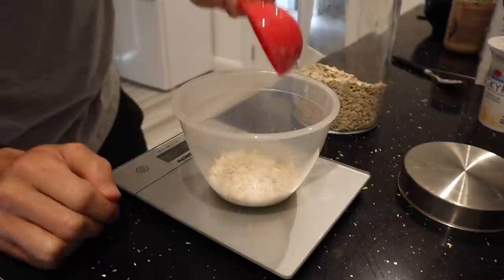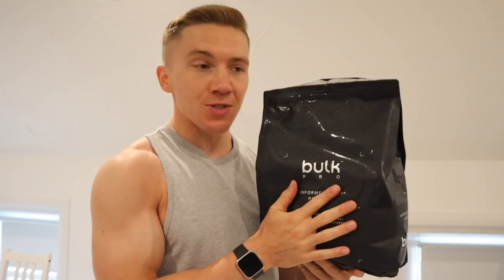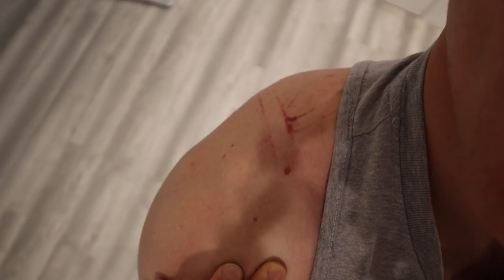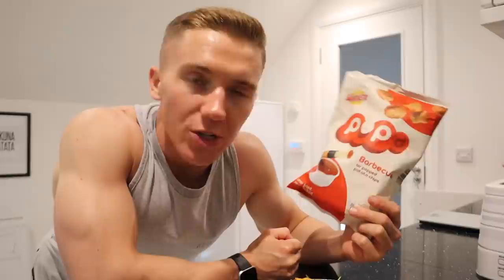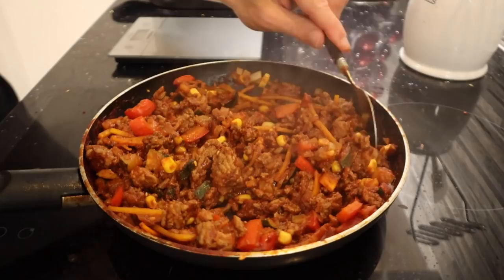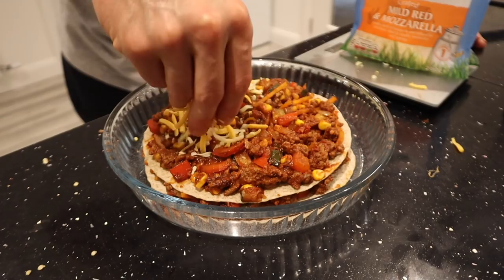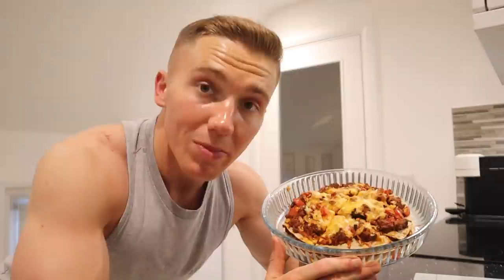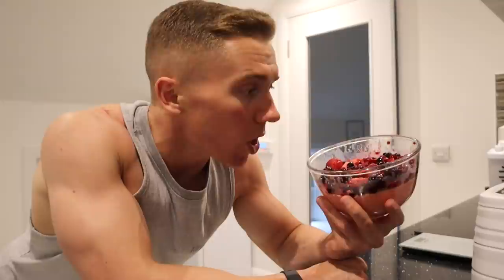Full Day Of Eating 1600 Calories | *SUPER* High Protein Meals For Fat Loss...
Yo people. Welcome to another Full Day of Eating Super High Protein Meals for Fat Loss and today, I'm doing a Full Day of Eating 1600 calories. As always, these meals are low in calories, high in protein, they're easy and all in all, a great fit if you're in a calorie deficit and trying to lose fat.

Meal 1: Double Chocolate Overnight Oats
KCAL: 427
PRO: 36
CHO: 36
FAT: 13

Meal 2: BBQ Beef Burger Salad
KCAL: 495
PRO: 46
CHO: 31
FAT: 18

Meal 3: Stacked Enchiladas
KCAL: 421
PRO: 37
CHO: 37
FAT: 13

Meal 4: Strawberry Mousse
KCAL: 232
PRO: 27
CHO: 24
FAT: 5